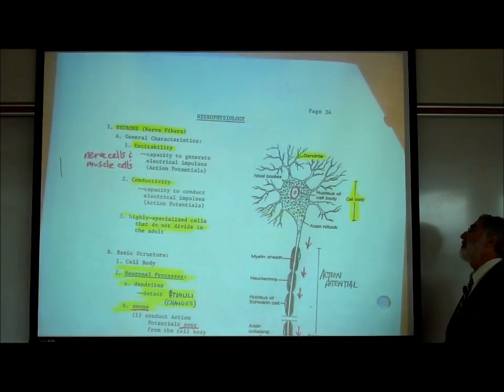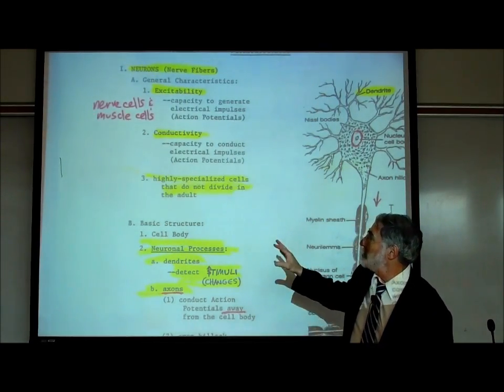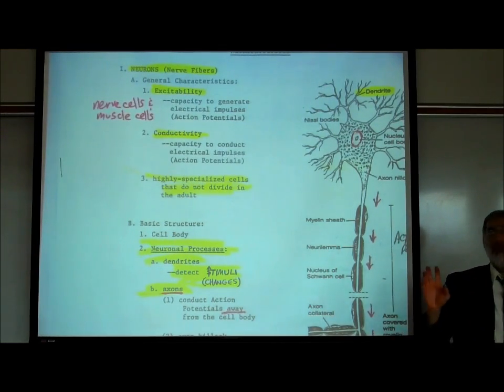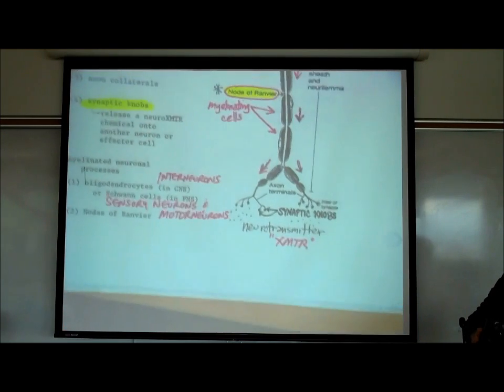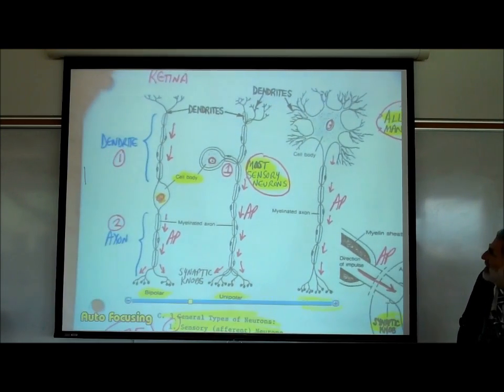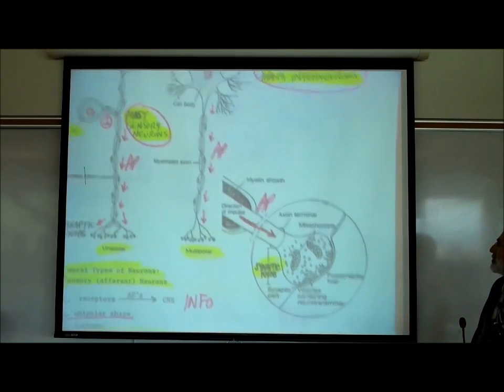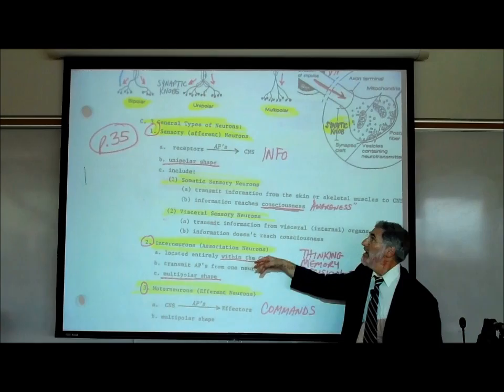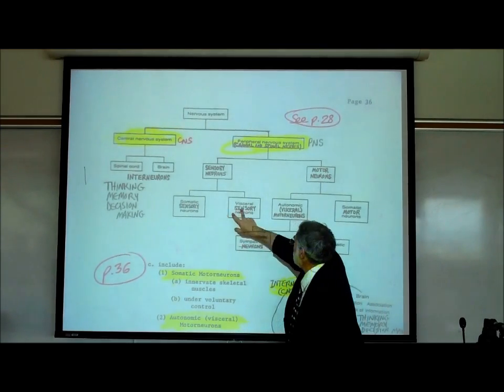Structure & Types of Neurons by Professor Fink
Professor Fink describes the structure of a neuron and how they are categorized structurally and functionally.  Included in the description are unipolar, bipolar & multipolar shaped neurons and sensory neurons, interneurons & motorneurons.  Interneurons are located entirely within the CNS.  Sensory Neurons are found within Nerves of the PNS and transmit information to the CNS.  Motorneurons are also found within Nerves of the PNS and transmit commands from the CNS to the effector organs of the body.

Check-out professor fink's web-site or additional resources in Biology, Anatomy, Physiology & Pharmacology

Down-loadable e-Books of the Lecture Outlines by Professor Fink can be purchased